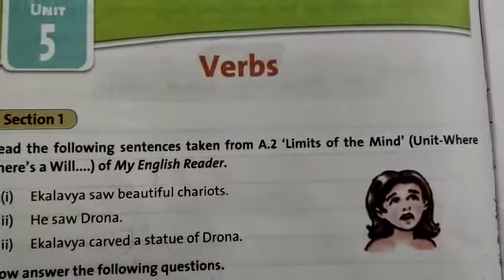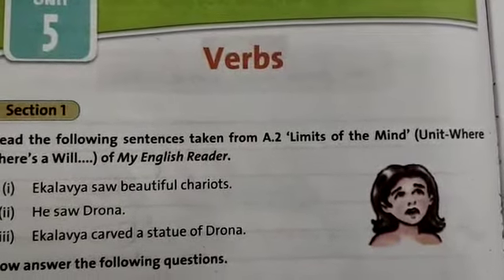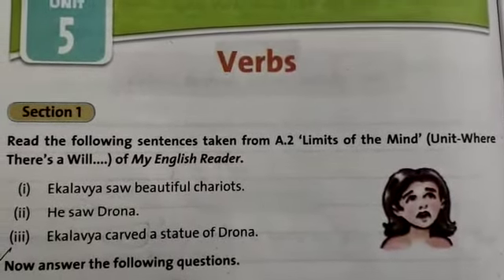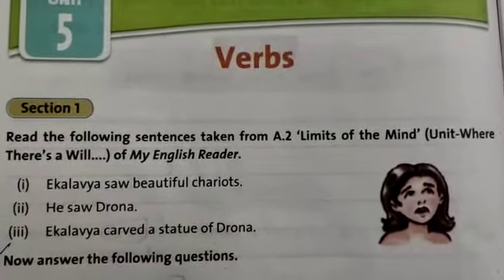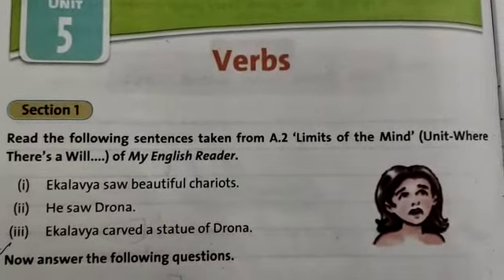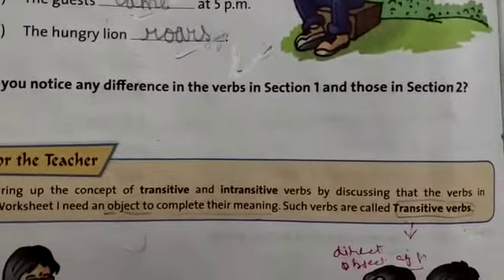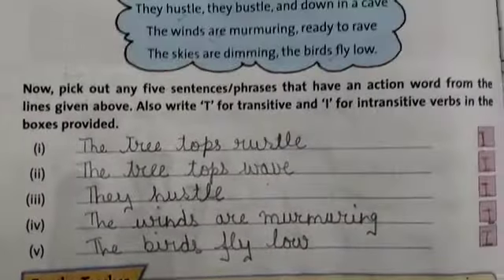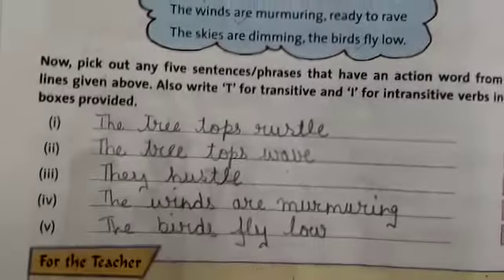DAV nahan,class 5 . English practice,unit 5 , verbs (part 4)